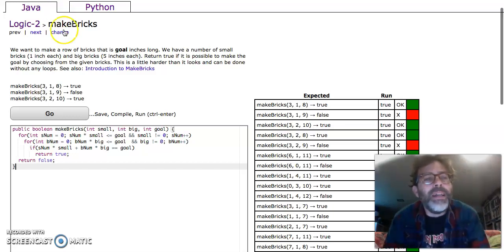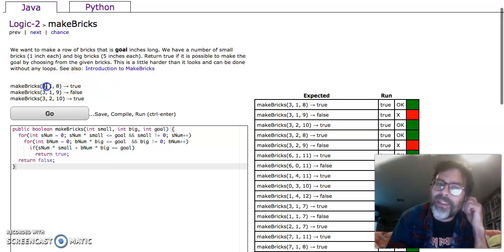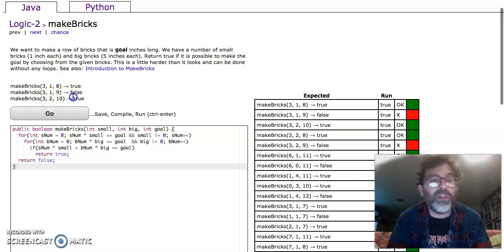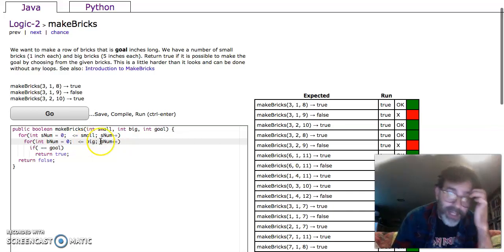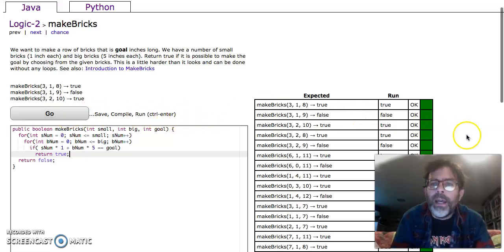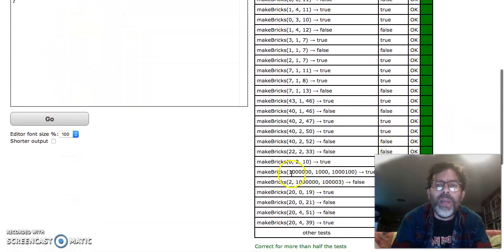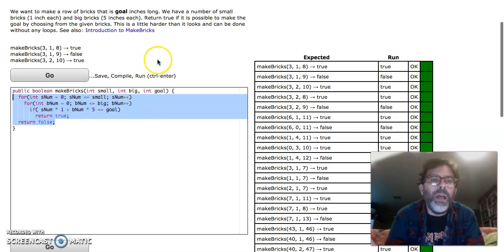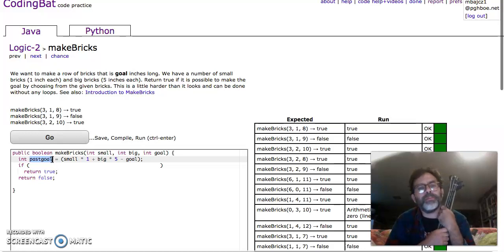CodingBat Logic2 makeBricks